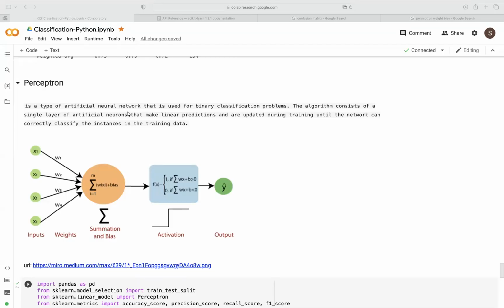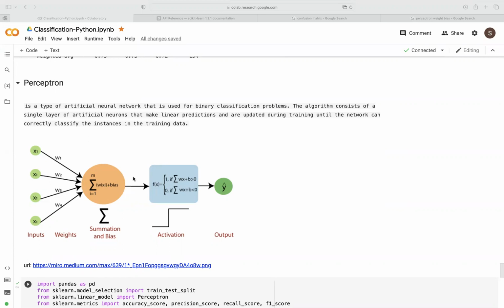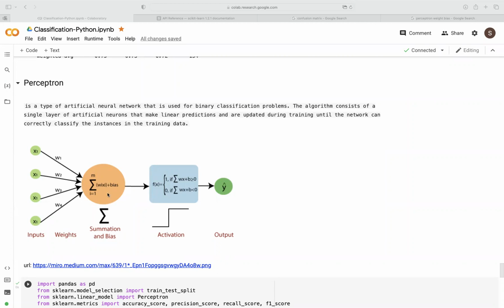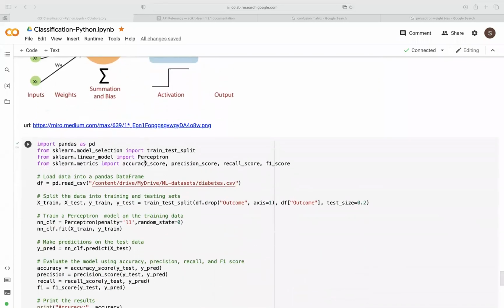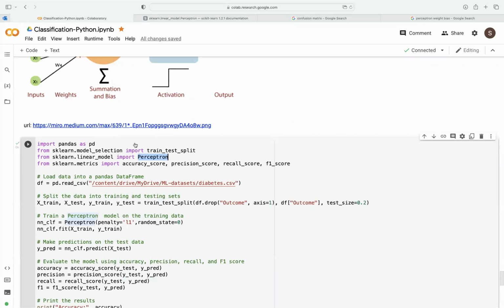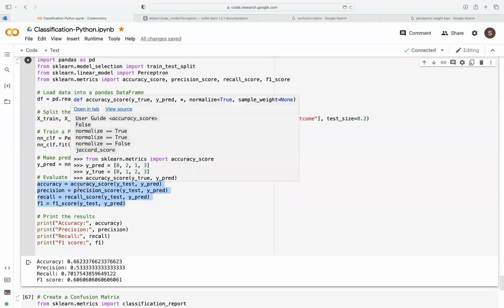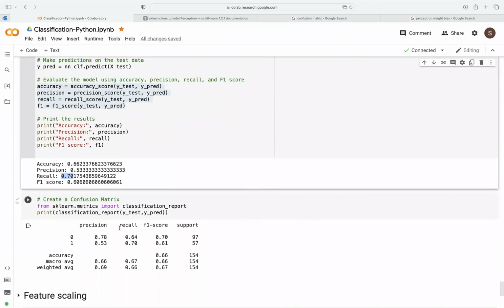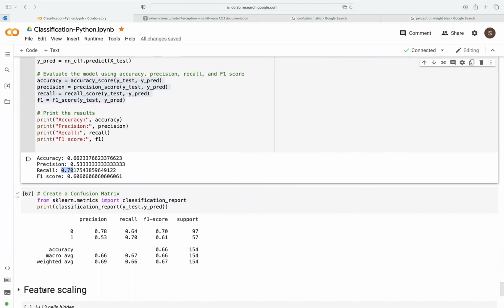How to Run a Multi-Layer Perceptron algorithm in Python